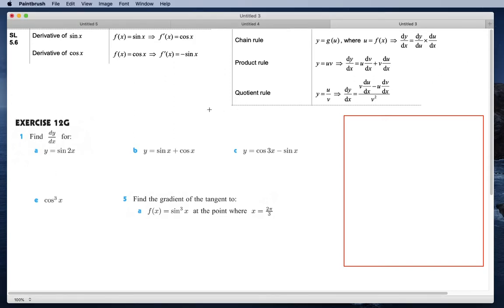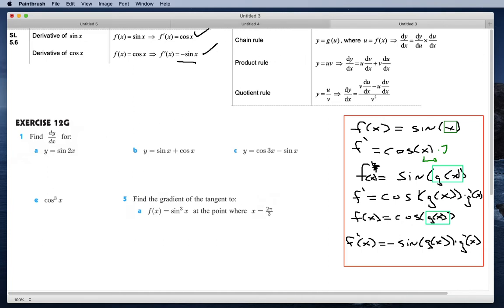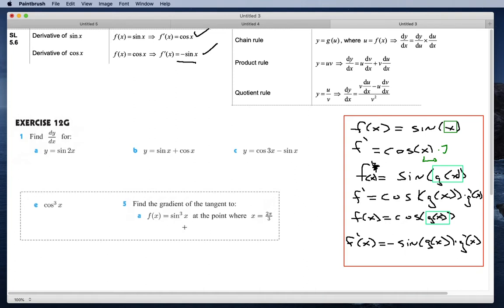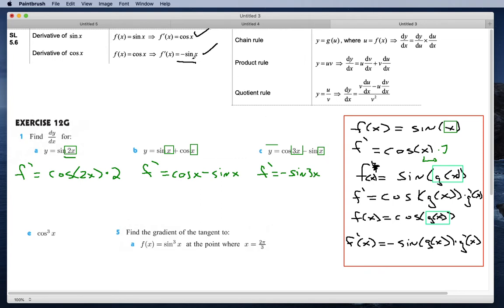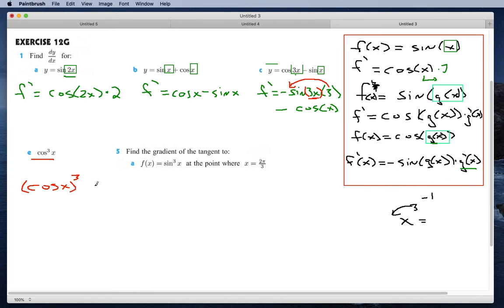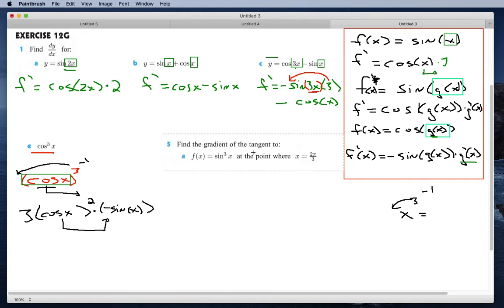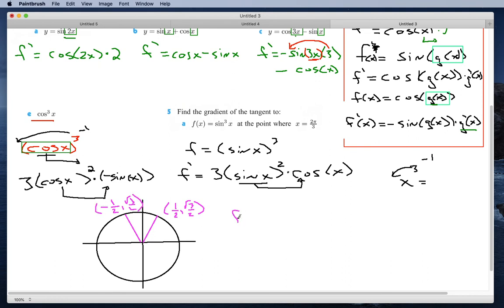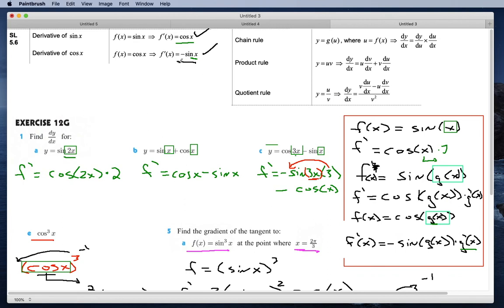Deriving trig functions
IB AA SL Math

How to derive sine and cosine functions